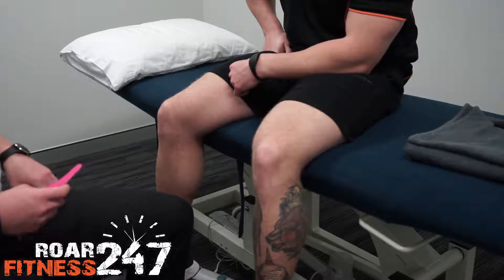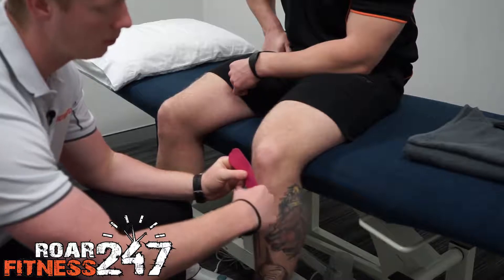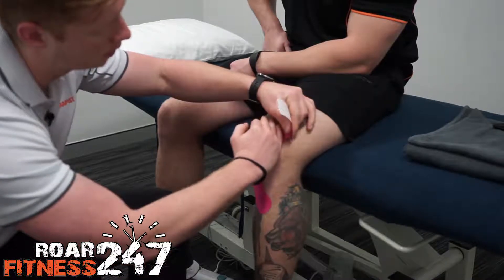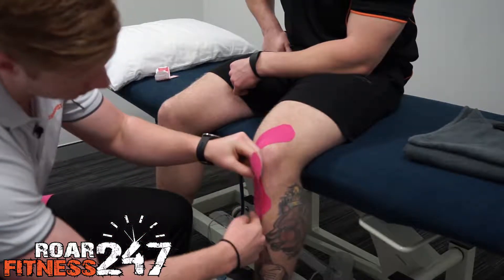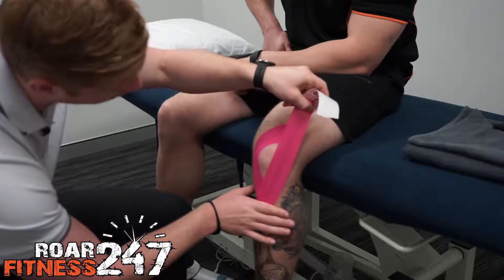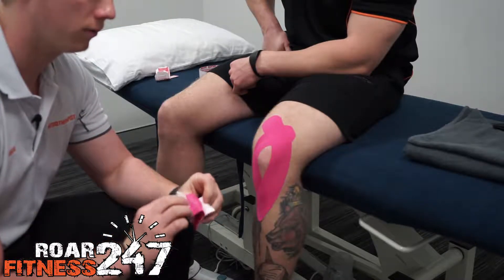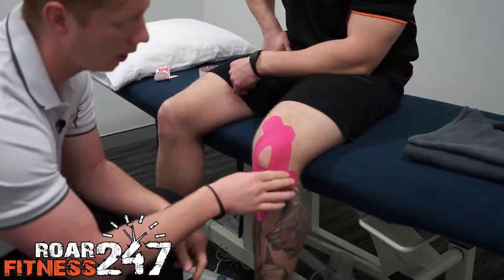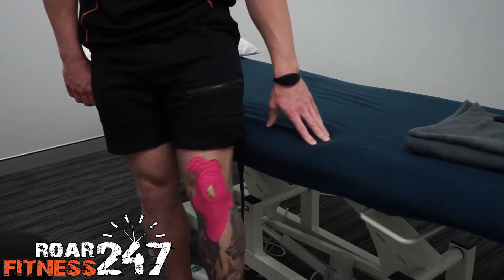Knee Strap - Taping Techniques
Learn how to properly tape your body to prevent further damage and ensure optimum physical health when working out!